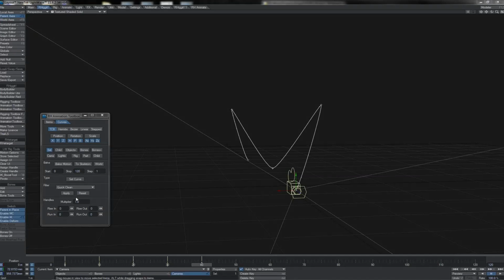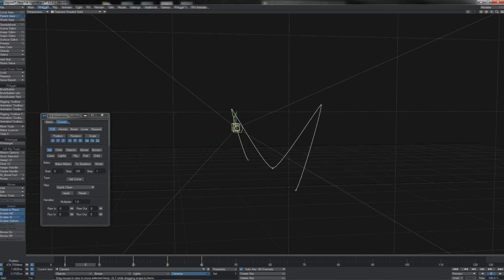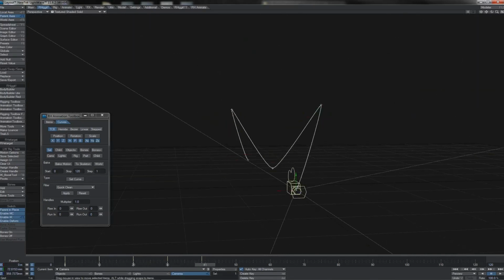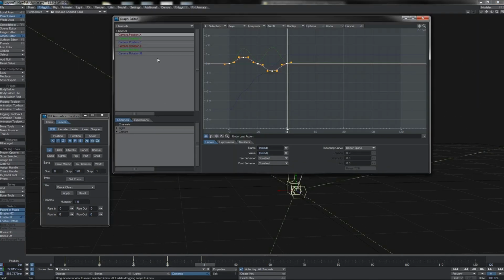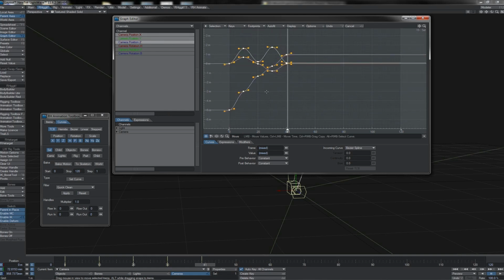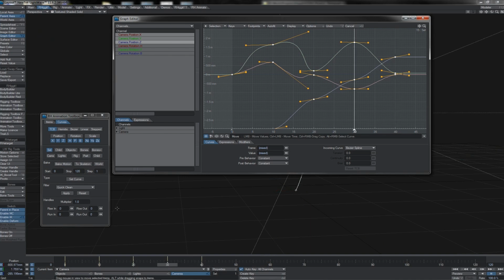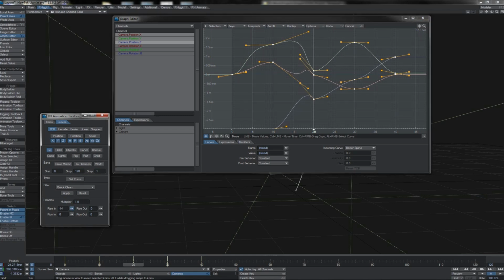Lightwave 3D - Rhiggit - Handles Tool